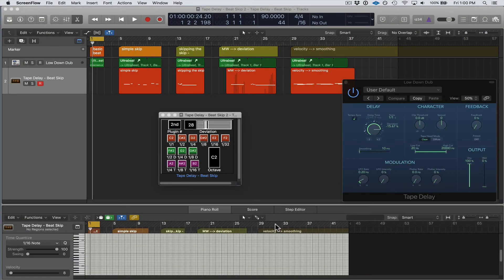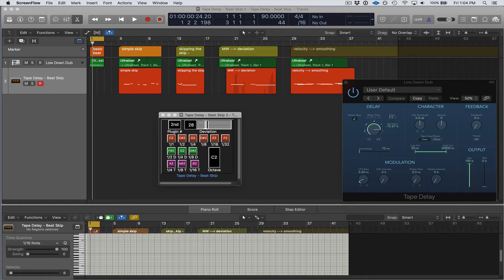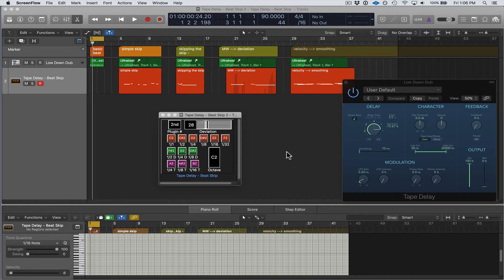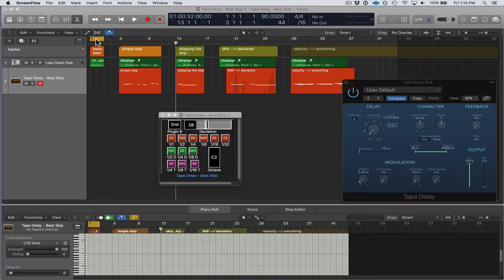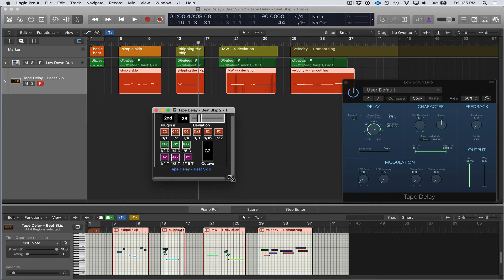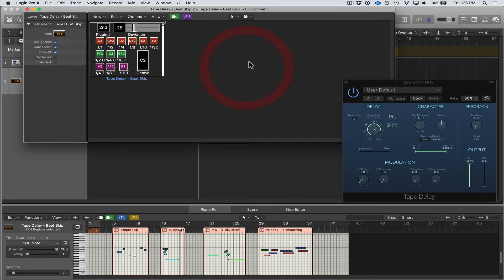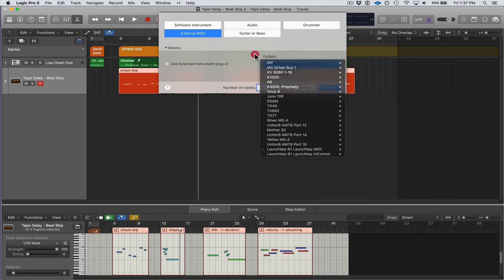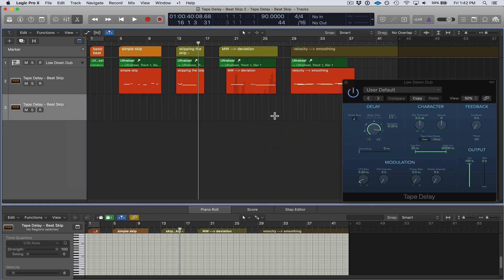Logic Pro X - Tape Delay Beat Skip pt. 1 (of 2)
[UPDATE]  April 2022 - PLEASE READ:
Tape Delay - Beat Skip, and FX Glitcher are not supported under the current version of Logic Pro 10.7.  The midi environment has bugs in this release, and Logic will most likely crash using my environment devices. All Music Machine Lab devices have been tested and working in Logic version 10.2 through 10.5.1.  (no issues as yet have been noted with 10.6, but I haven't personally been able to test with 10.6).  The environment is now hidden as a "legacy" feature in 10.7, so future developments are yet to be seen.  Thank you!

Tape Delay - Beat Skip  ↓↓↓↓ PURCHASE DETAILS BELOW ↓↓↓↓

"Tape Delay Beat Skip" is a custom midi environment device that utilizes Logic Pro's own tape delay fx plugin to create stutters and "beat repeating" effects similar to Ableton Live's beat repeat plugin. I go over all the key features and how to use it.  It works in Logic Pro 10.2 and up. (tested and approved up to Logic 10.5.1)

PURCHASE DETAILS:

I am offering "Tape Delay Beat Skip" for sale for $14.

ALSO FROM MUSIC MACHINE LAB:

“Reference Track and Click Track Controller” - FREE.

"Insert FX Glitcher" for $11.

“Combo - Tape Delay Beat Skip and Insert FX Glitcher” for $20.